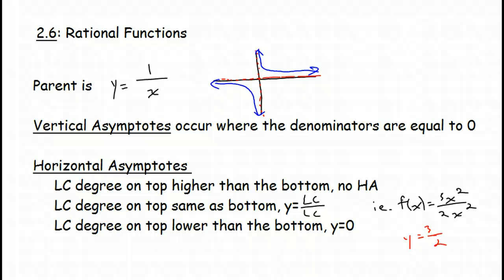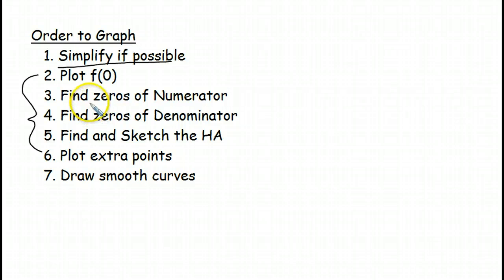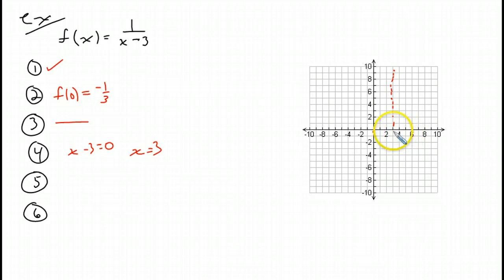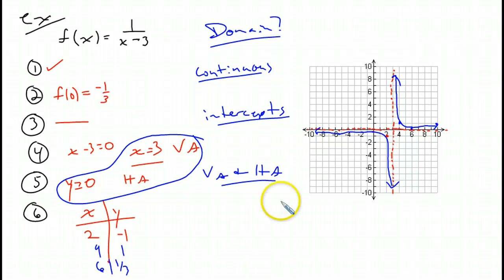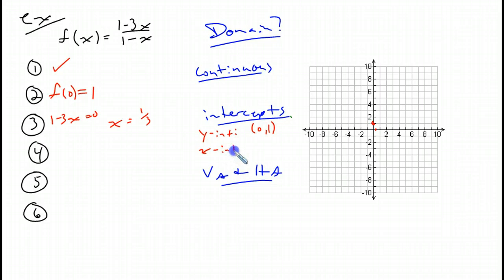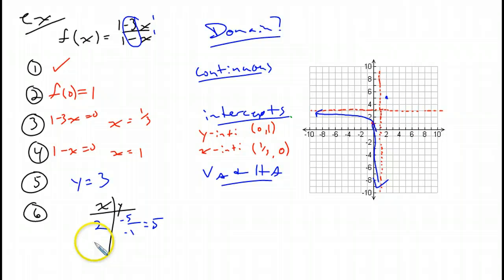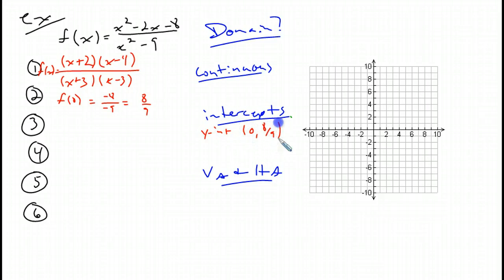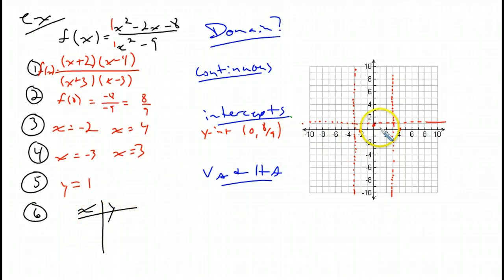2.6: Rational Functions